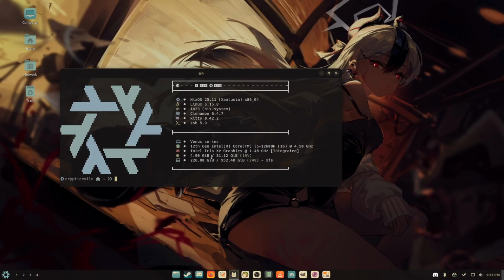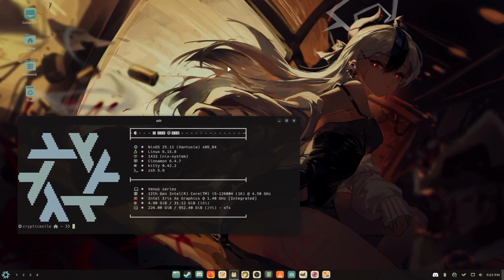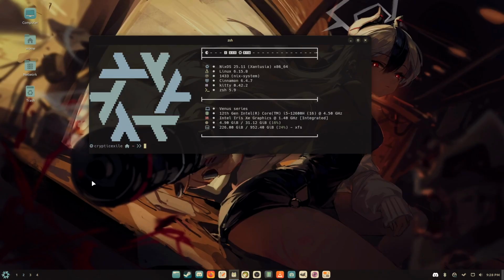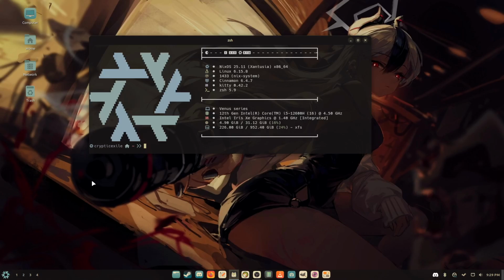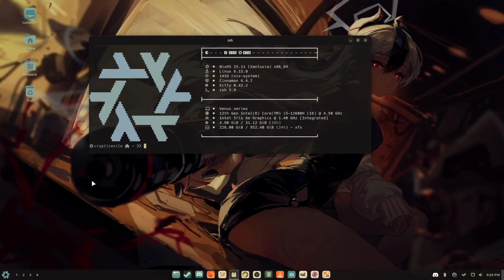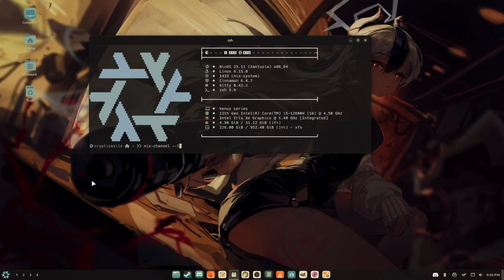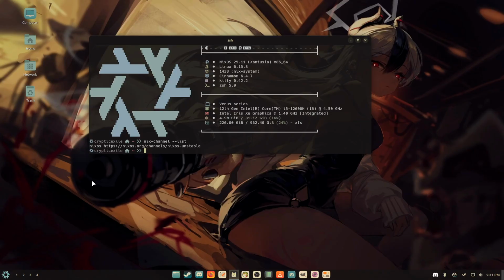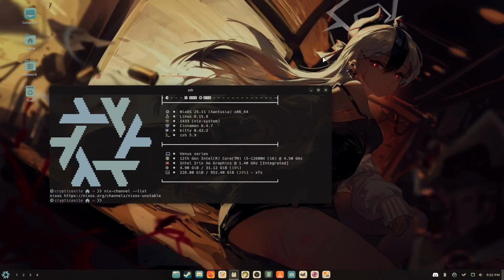NixOS is a cool system (rant).